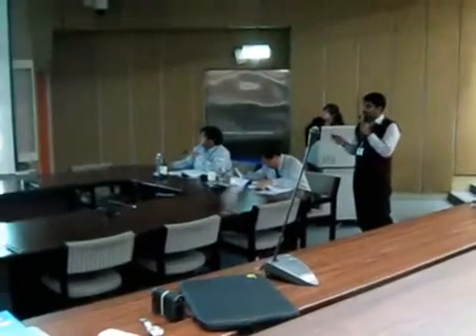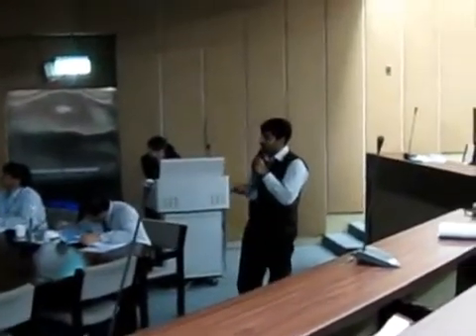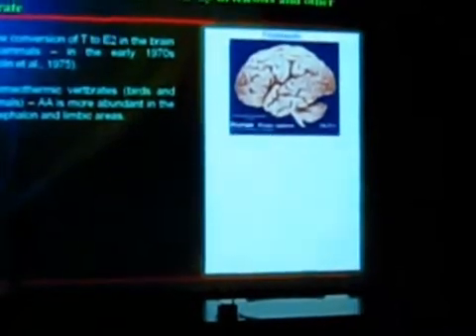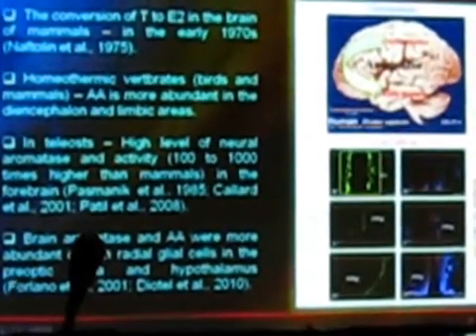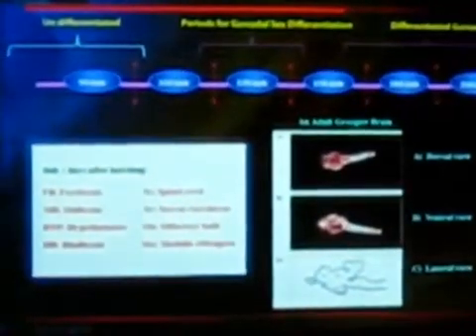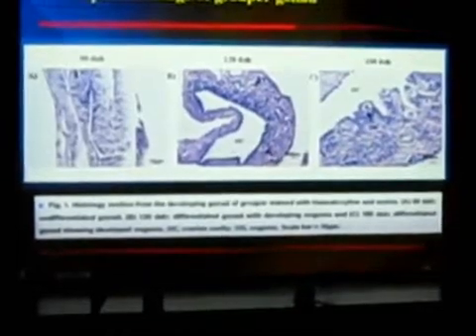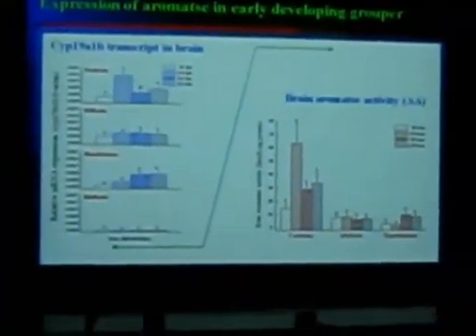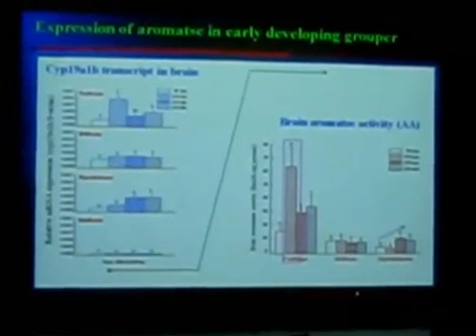NagA SpeecH @ ConferencE 1 www keepvid com